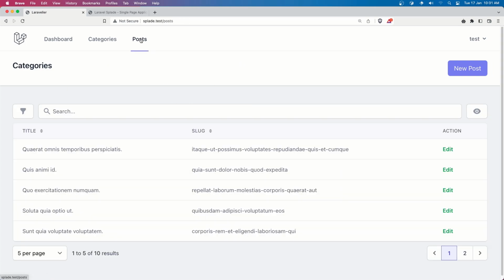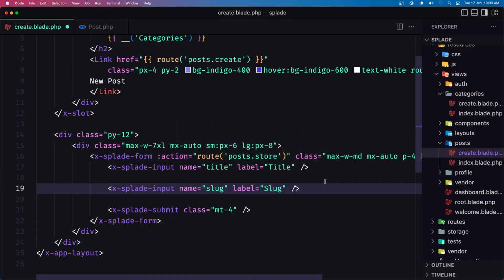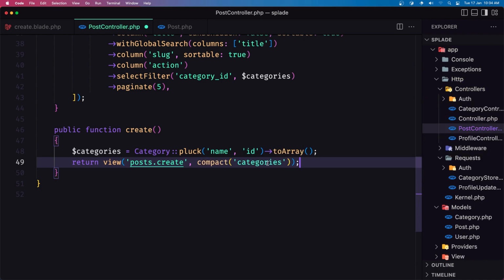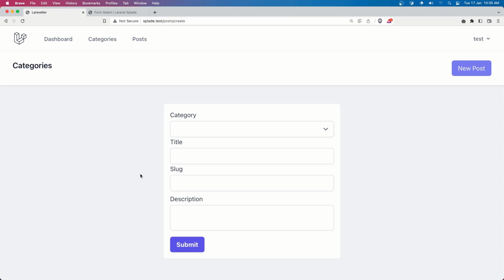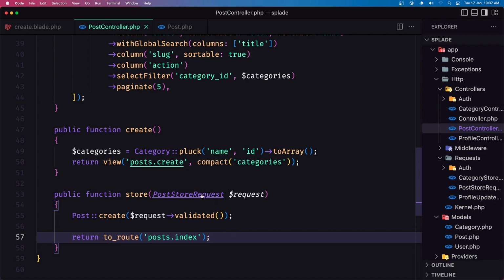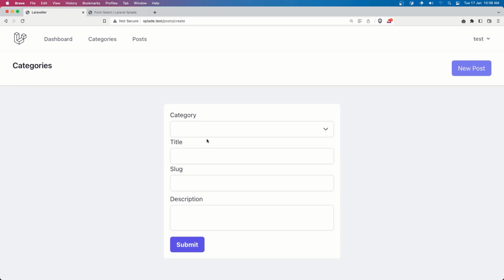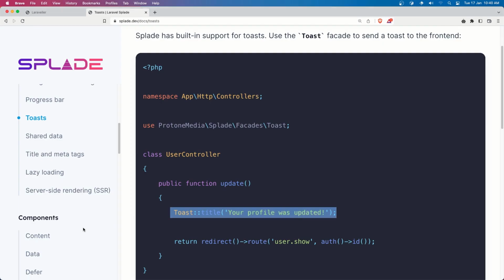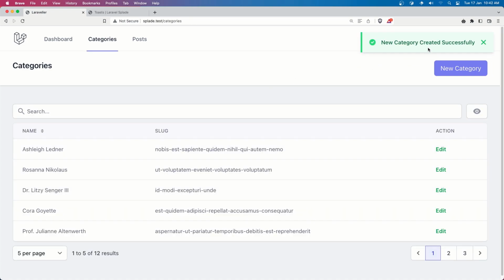07 Create New Post and Show Notification | Laravel Splade Tutorial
In this video let's create a new post using Splade Form components and display toast notification.
Let's learn Laravel Splade together.
Laravel Splade tutorial.
Laravel Splade.